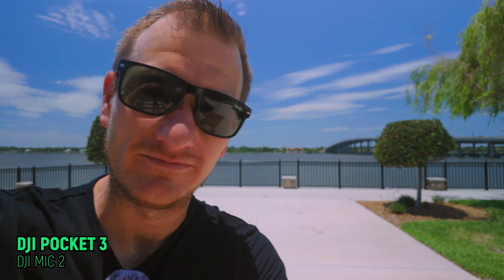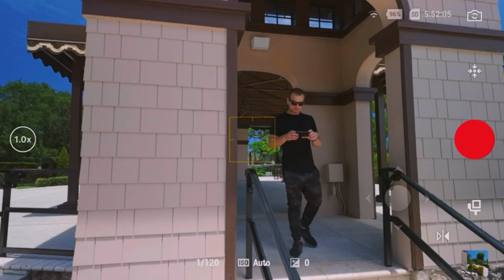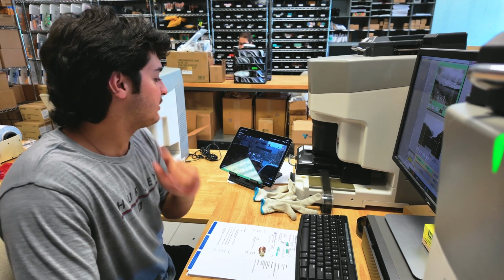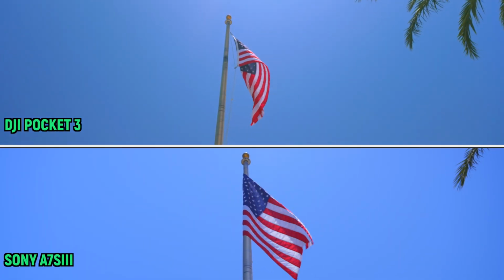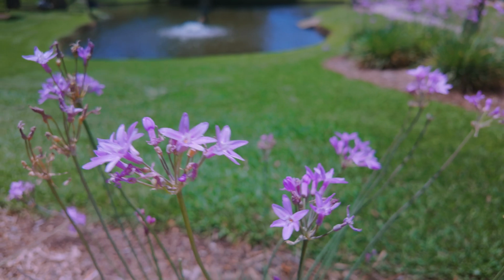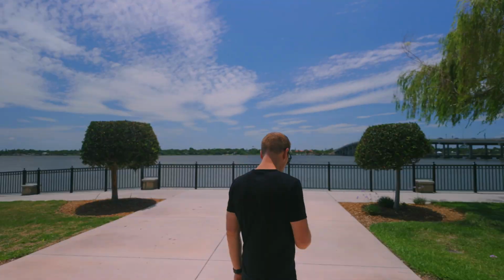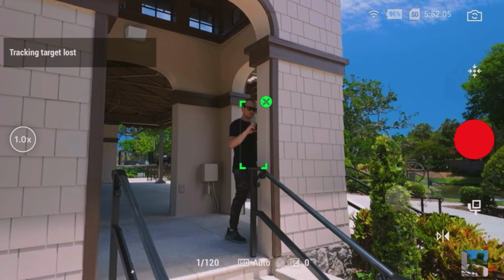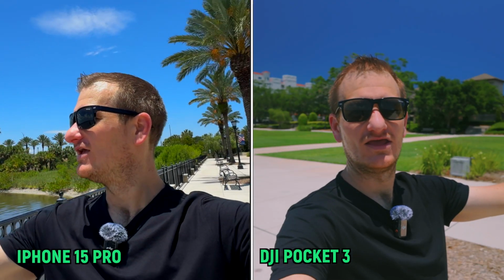DJI Pocket 3 | Worth the Hype?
Where to Purchase:

🛒 DJI Pocket 3 (Amazon)
🛒 DJI Pocket 3 Creator Combo (Amazon)
🛒 Freewell All Day ND Filters Pocket 3 (Amazon)
🛒 Sony A7siii (Amazon)
🛒 Sony 16-35mm GM (Amazon)
🛒 Freewell V2 VND (Amazon)

Time Stamps:

Intro | 00:00
Sony a7siii vs Pocket 3 Footage B-Roll | 00:25
Talking Head Sony a7siii vs Pocket 3 | 01:39
Walking vlog Shots | 03:17
DJI Pocket 3 vs iPhone 15 Pro | 03:47
Who is the Camera For? | 05:50
My Thoughts After Seeing Footage | 06:54
AF Transitions | 07:13
Perfect B-Camera | 07:46
AF Tracking | 08:17
Who Should Buy the Camera? | 08:48
Business Owners Experience | 11:09

📷 CAMERAS: 📷

Sony a7SIII: ➡︎
Sony FX2: ➡︎
Sony ZV-E10II: ➡︎
DJI Action 4: ➡︎

📸 LENSES: 📸

Sony 16-35mm f2.8 GM: ➡︎
Sony 24mm f1.4 GM: ➡︎
Sony 70-200mm f2.8 GM II: ➡︎
Sony 12-24mm f4 G: ➡︎
Tamron 28-75mm f2.8: ➡︎
Tamron 28-200mm: ➡︎
Sigma 10-18mm f2.8: ➡︎
Viltrox 56mm f1.7: ➡︎

🎤 AUDIO: 🎤

Sony ECM-B1M: ➡︎
Sony ECM-M1: ➡︎
Sony K3M: ➡︎
Rode NTG5: ➡︎
DJI Mic 2: ➡︎
DJI Mic 2 Sony Hotshoe Adapter: ➡︎
DJI Mic Mini: ➡︎
Rodecaster Duo: ➡︎
Rode Podmic: ➡︎
FiFine K688: ➡︎

💾 SD CARDS: 💾

Lexar Gold V90: ➡︎
Lexar CFexpress Type A: ➡︎
Prograde V90: ➡︎
Sony Tough V60: ➡︎

🚁 DRONE: 🚁

DJI Mini 3 Pro: ➡︎

🤳 GIMBAL: 🤳

DJI RS4: ➡︎

🔭 TRIPODS: 🔭

Falcam TreeRoot: ➡︎
Falcam TreeRoot SE: ➡︎
Ulanzi Falcam F38 Travel: ➡︎
K&F Geared Head: ➡︎

💡 LIGHTING: 💡

Amaran F21X: ➡︎
Amaran 60XS: ➡︎
Aputure Lightdome Mini III: ➡︎
Amaran Ace 25 Pro: ➡︎
Aputure MC: ➡︎
Sutefoto TP-25 2ft. Tube: ➡︎
Weeylite Sprite 20 Kit: ➡︎

🎒 CAMERA BAGS: 🎒

Nomatic Everyday 25L: ➡︎
Nomatic Luma 18L: ➡︎
Nomatic 8L Sling: ➡︎
Nomactic Method Carry-On: ➡︎